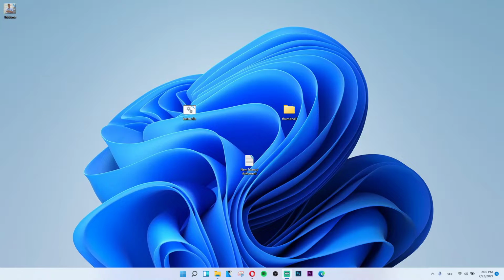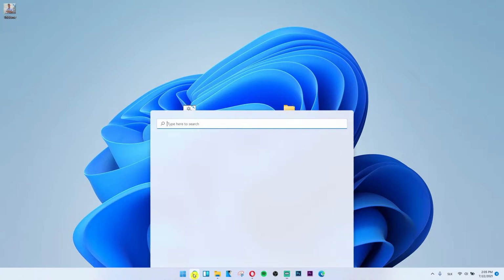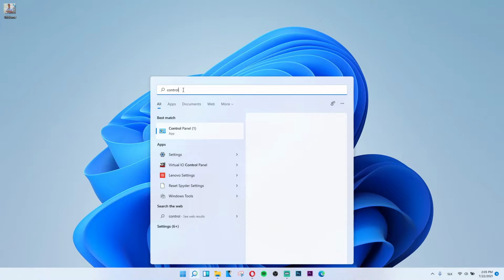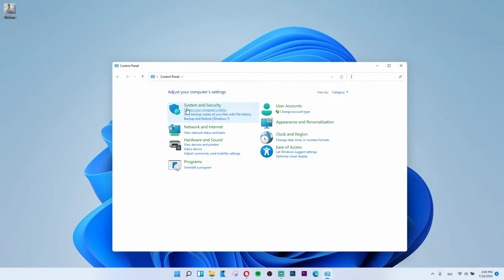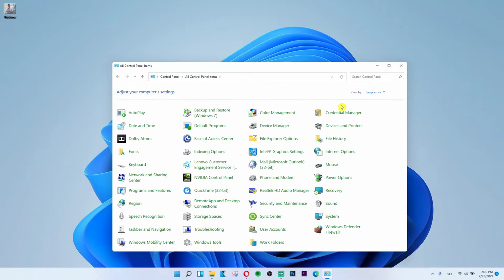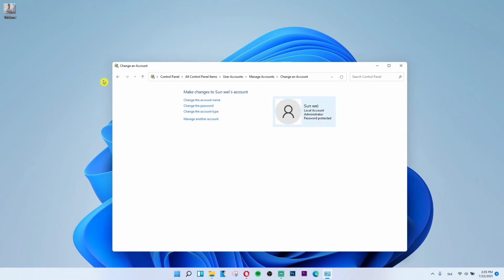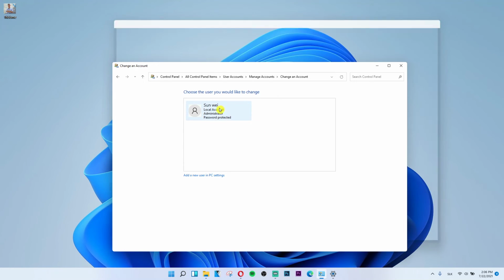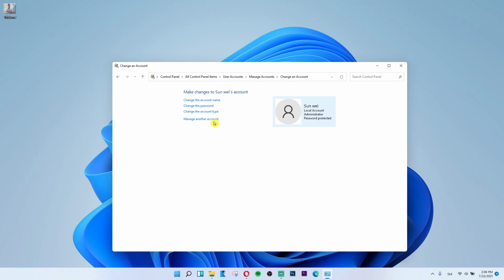How To Delete Administrator And User Account In Windows 11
In this video you will find out How To Delete Administrator And User Account In Windows 11

GET AMAZING FREE Tools For Your Youtube Channel To Get More Views:
Tubebuddy (For GROWTH on Youtube):